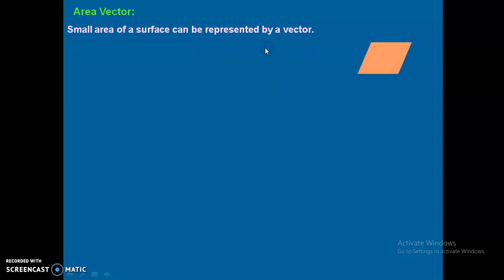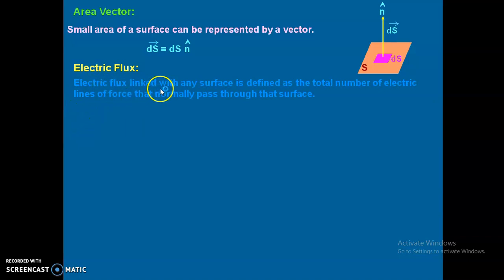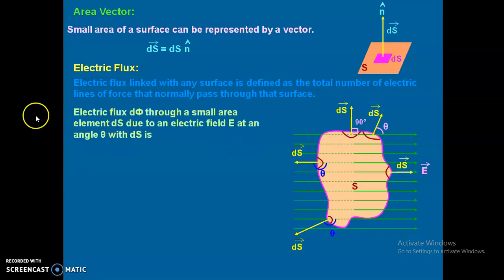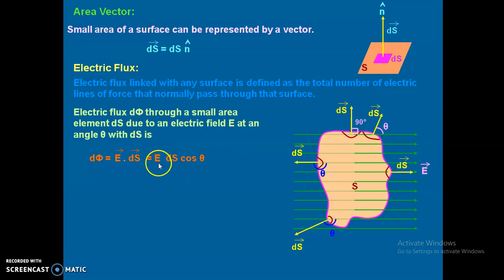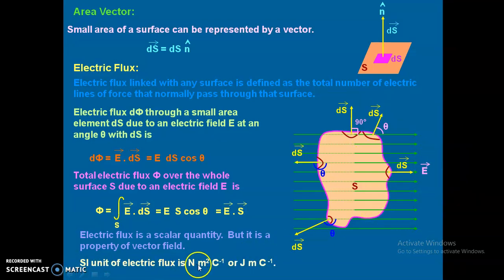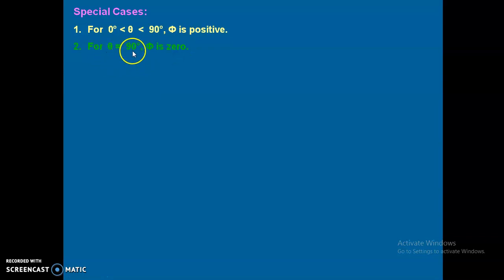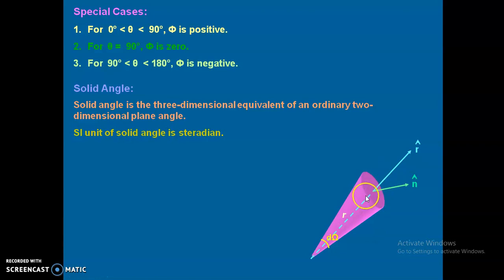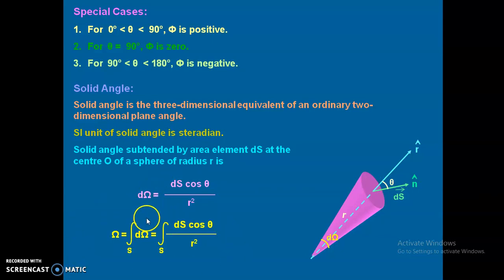Class-XII Physics Chapter-1 Electric Charges and Fields Part-14